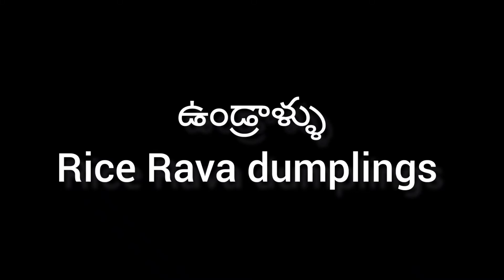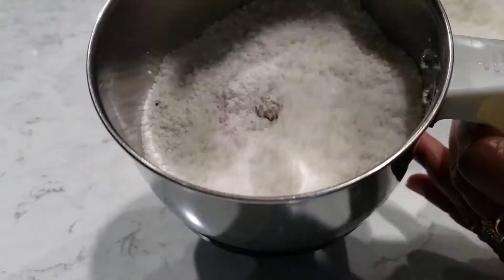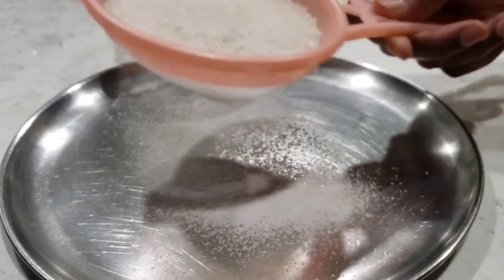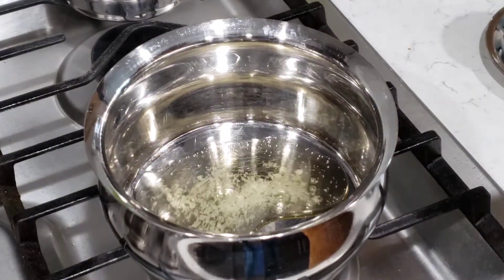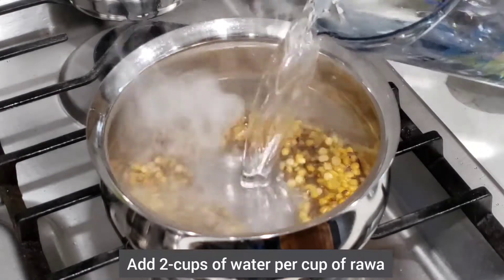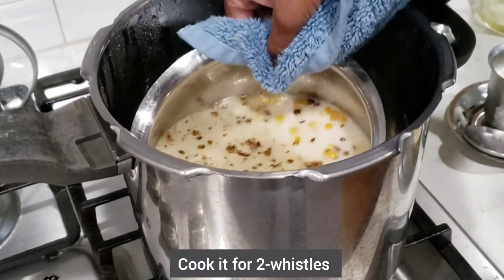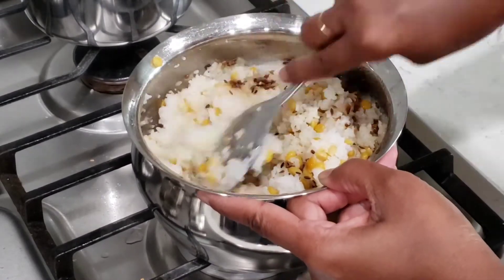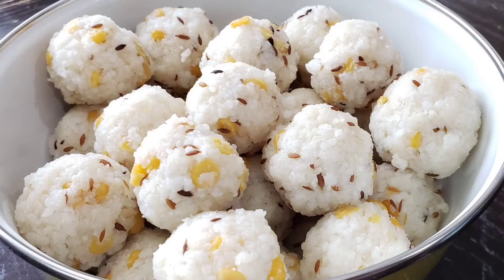ఉండ్రాళ్ళు, traditional Andhra style steamed dumplings!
Undrallu is a traditional Andhra style steamed dumplings made with rice rava or broken rice, chana dal, ghee and cumin seeds. We make these Undrallu as a naivedyam during Ganesh Chaturthi / Vinayaka Chaviti festival, but it can be made as lunch box recipe as well which kids will love to eat without hesitation.
It can be made as upma as a evening tiffins.